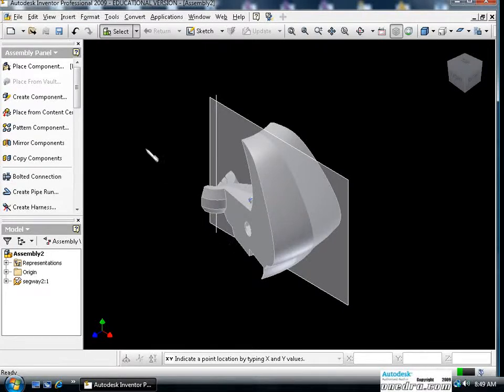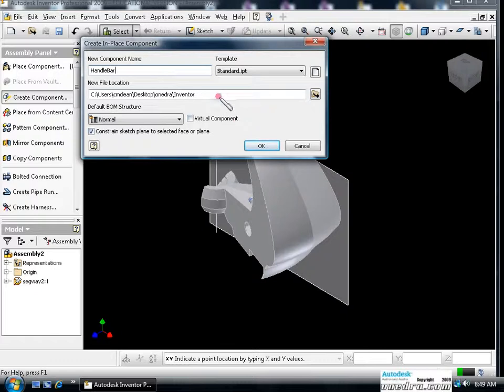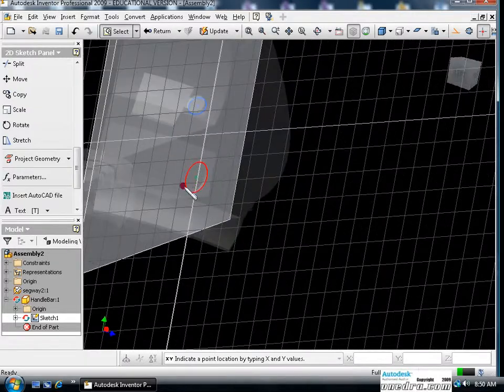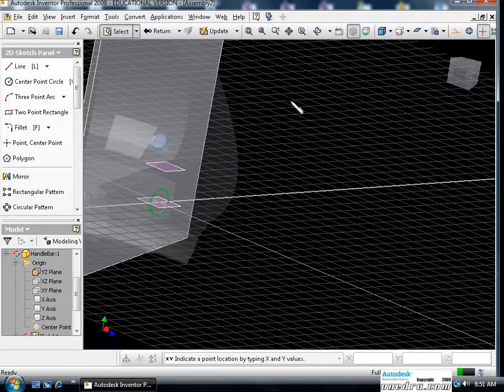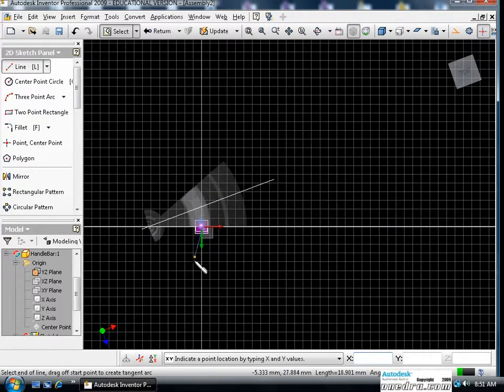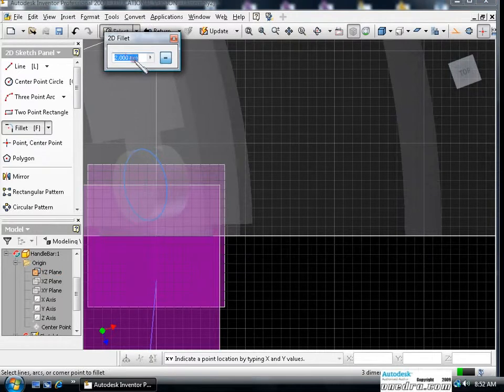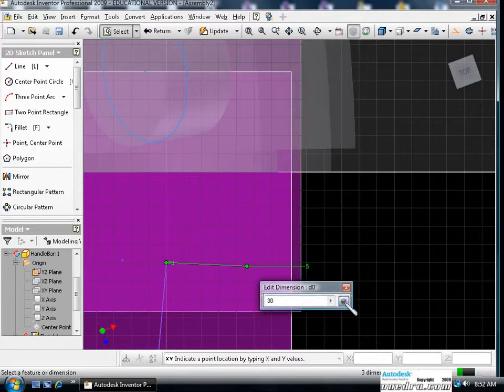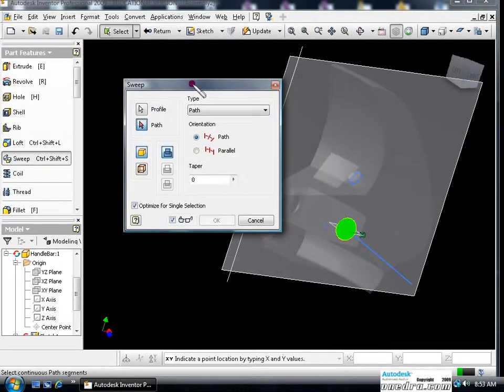Autodesk Inventor Segway Design